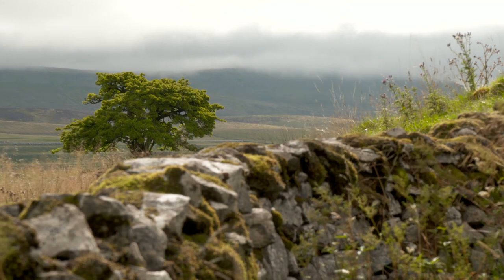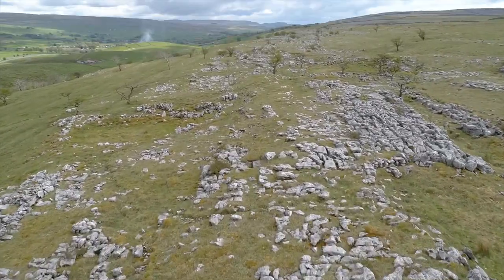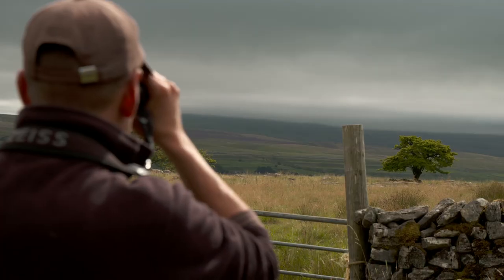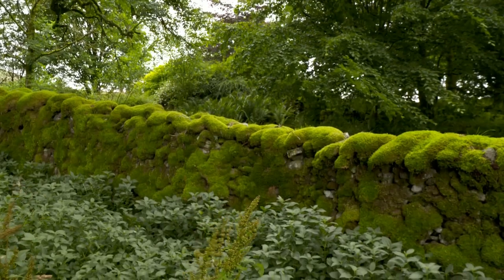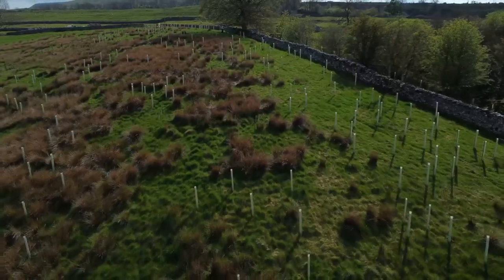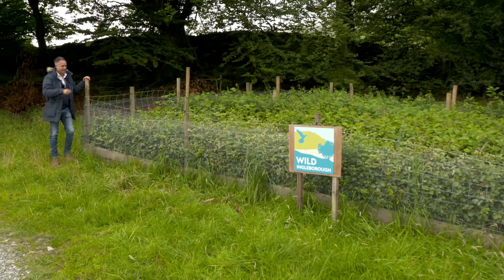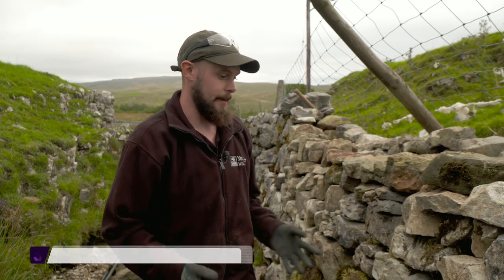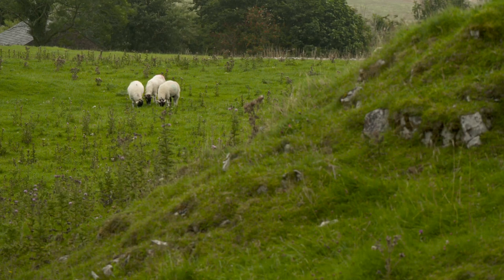Wild Ingleborough aims to restore an area of the Yorkshire Dales National Park| 5 News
► The rolling hills of the Yorkshire Dales are famous for their natural beauty. But years of intensive land use and extreme weather have taken their toll on the area and its wildlife

► Now, the uplands are getting a full restorative treatment - planting trees, rebuilding damaged habitats, and helping the climate crisis in the process

► About 5 News: Welcome to the Channel 5 News Youtube channel where we post a daily playlist every weekday with the biggest stories of the day.

From the British Royal Family to Britain's exit of the European Union, the 5 News channel covers important international and national news events in short 2-3 minute explainers to 30-minute specials and podcasts.

Our flagship programme at 5pm is watched on Channel 5 by up to a million viewers, with a later bulletin broadcast at 6.30pm and regular news updates throughout the day.